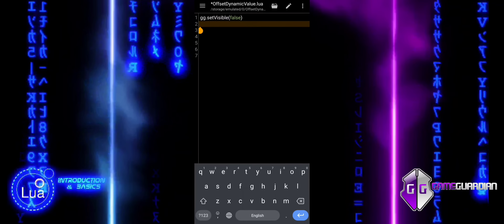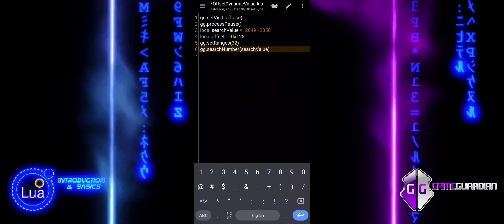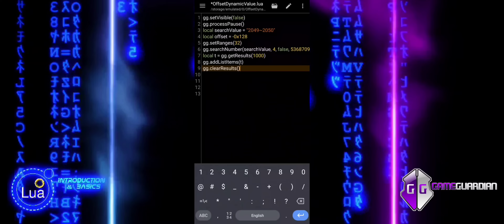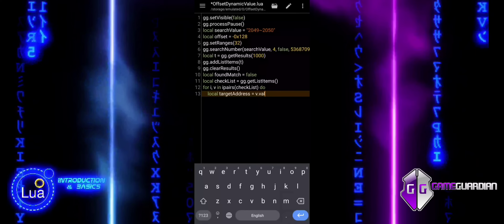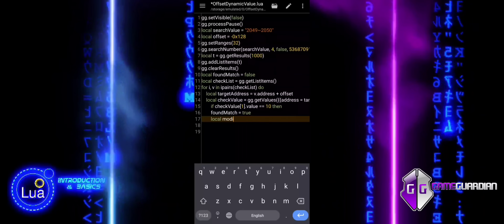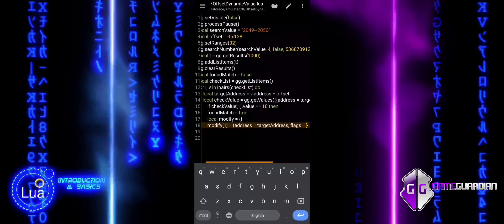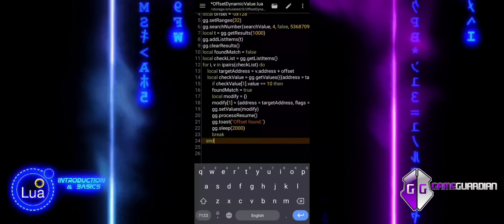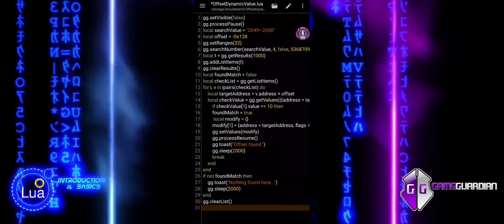#4 GameGuardian: Auto-Edit DYNAMIC VALUES in ONLINE GAMES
In this tutorial, we dive deep into searching
for dynamic values in memory, applying offsets,
and modifying values efficiently using GameGuardian.
This method is essential for handling cases
where reference values shift constantly,
making static searches unreliable.
The techniques demonstrated are based
on my personal experience with online games
and real-world problem-solving.
Keep in mind that every game is different
and multiple solutions may exist
for the same issue.

and is intended to demonstrate memory
manipulation techniques for research
and learning. I do not endorse or encourage
unethical practices. Always adhere to legal
and ethical guidelines when applying these
techniques.